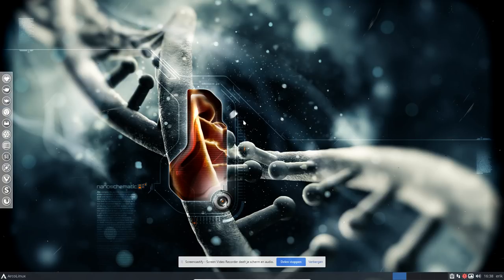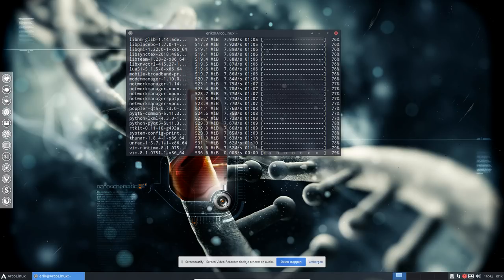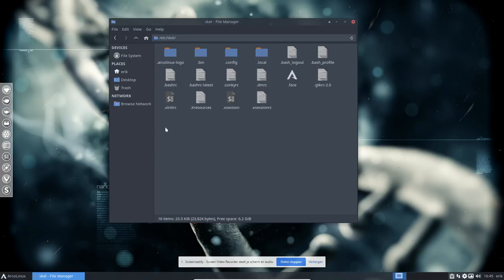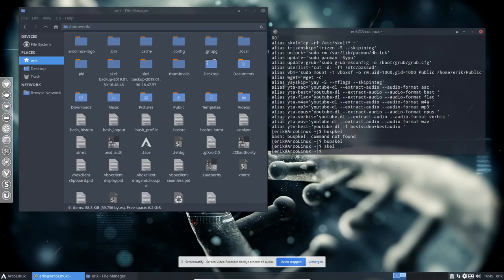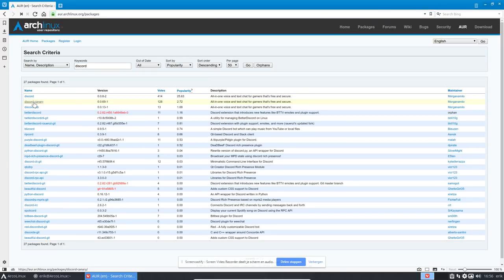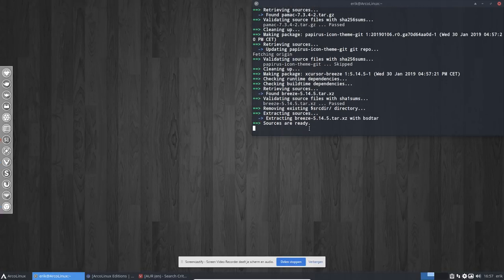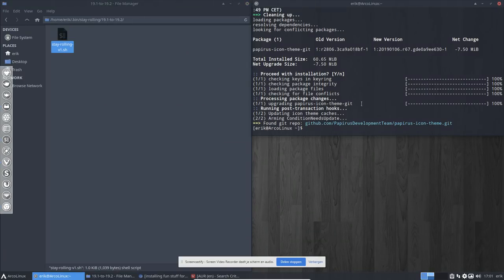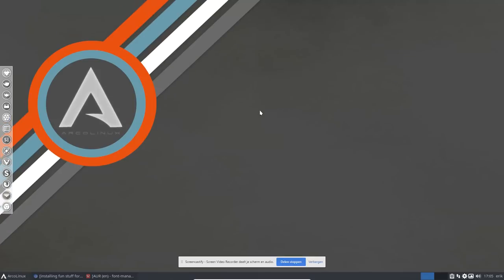ArcoLinux : 804 installation of Virtualbox 6 on W10 and stay rolling - update - skel - pksyua 2/2